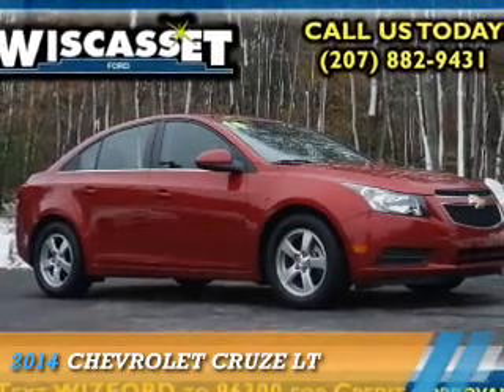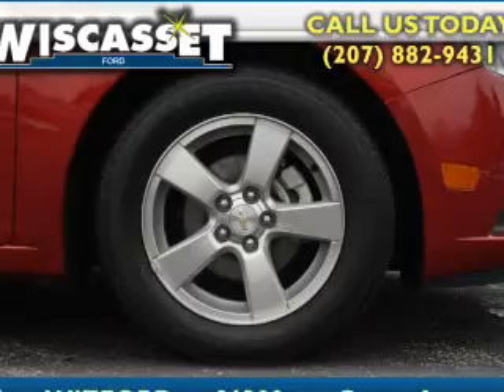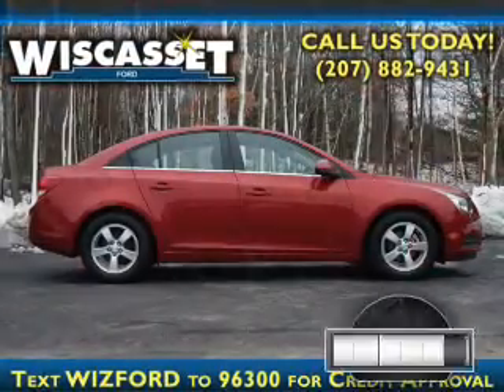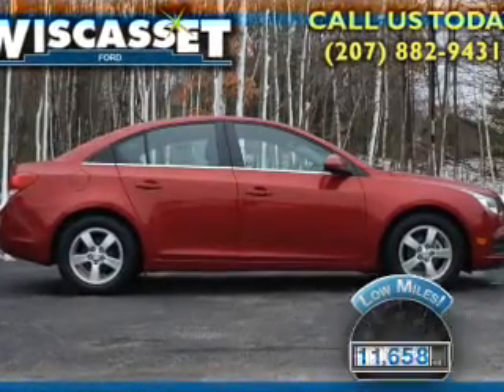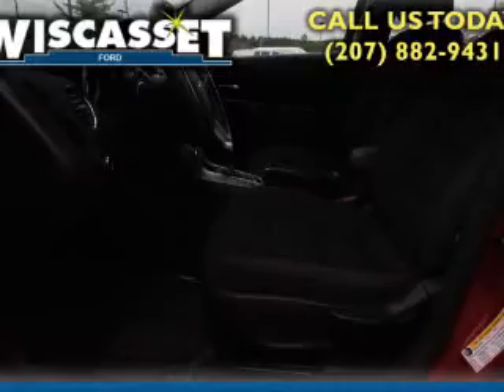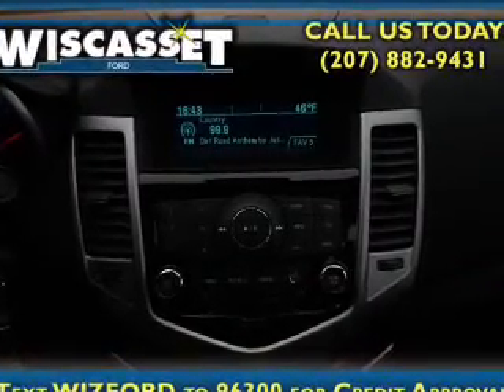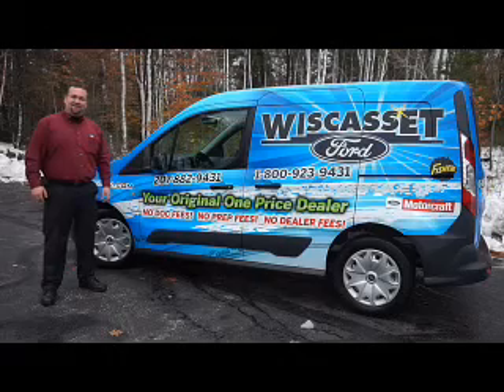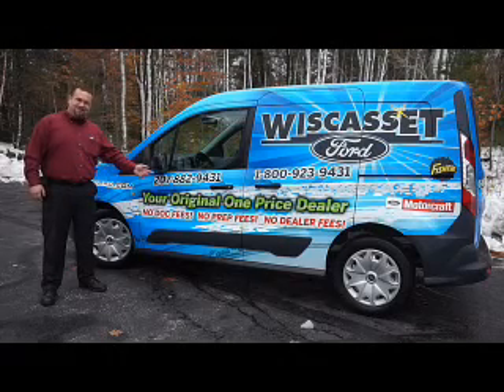2014 Chevrolet Cruze A3864A - Wiscasset ME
Year: 2014
Make: Chevrolet
Model: Cruze
Trim: LT
Engine: 1.4 liter 4 cylinder FWD
Transmission: Tiptronic
Color: Dark Red
Mileage: 11658
Address:
378 Bath RoadWiscasset, ME 04578
VIN:1G1PC5SBXE7269194